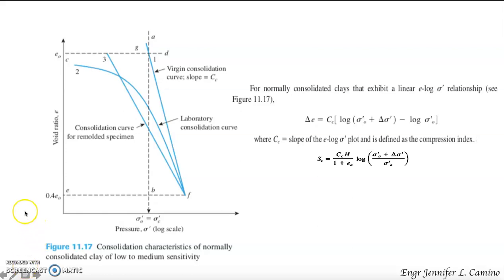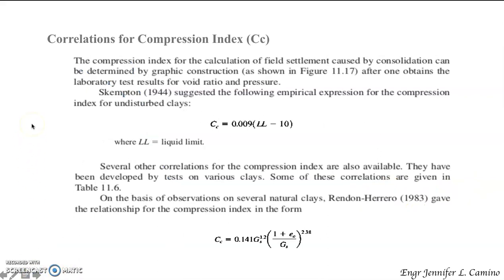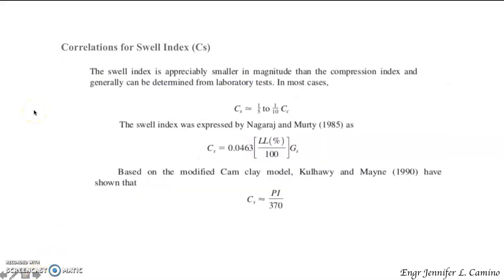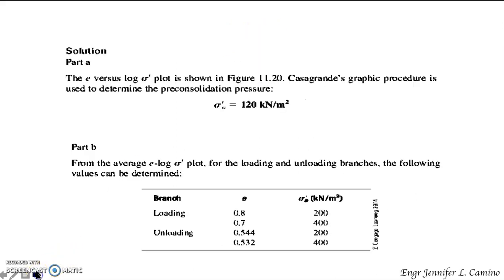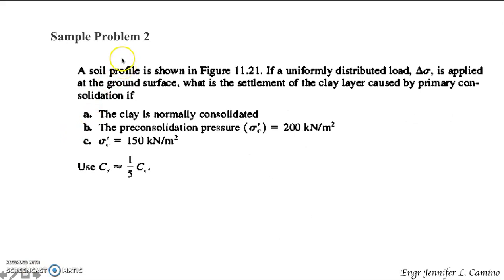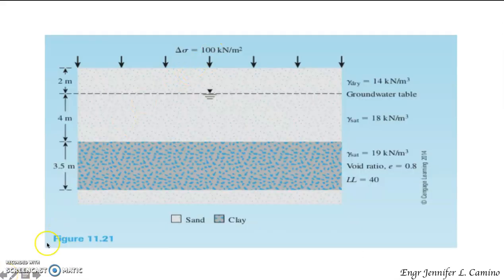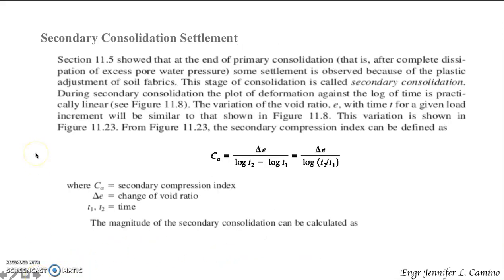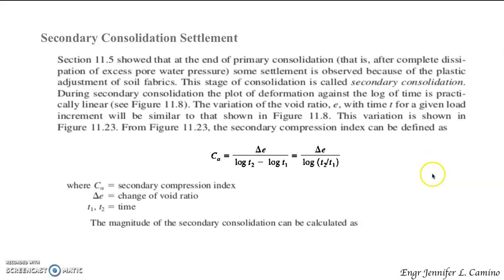Compressibility Part 3